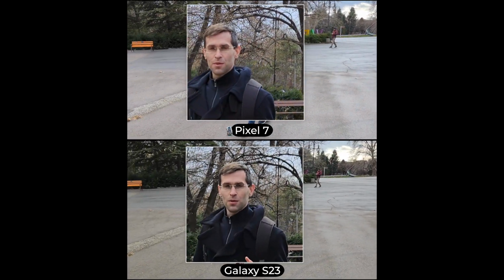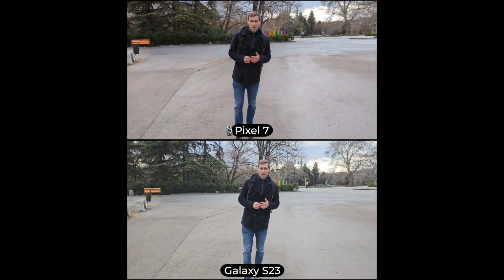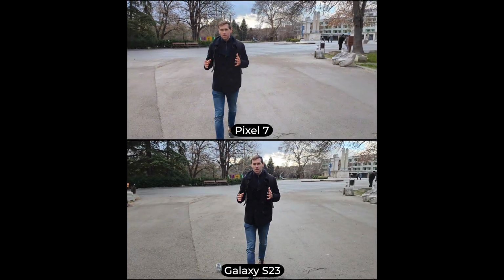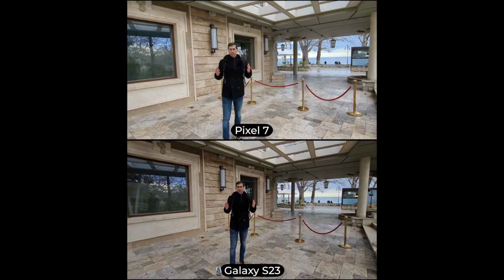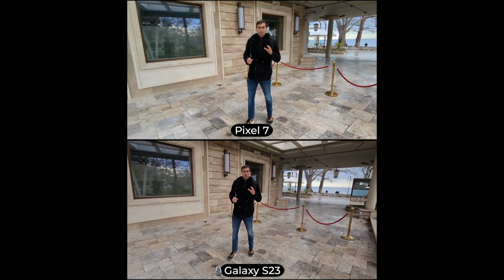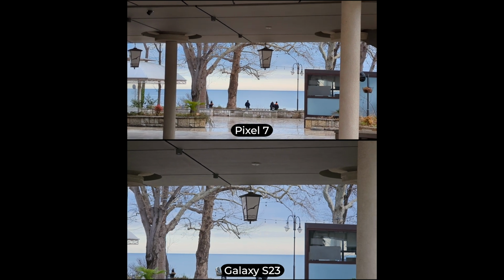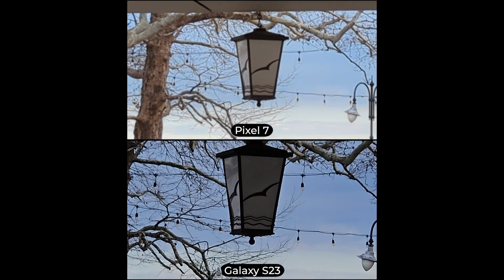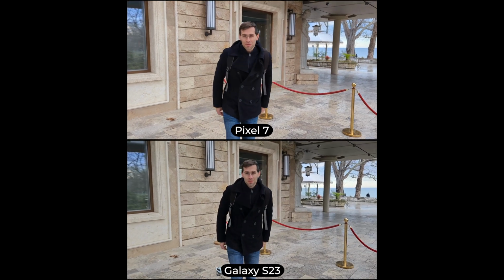Galaxy S23 vs Pixel 7: Video Quality Test & Comparison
This is a sample video taken with the Galaxy S23 vs Pixel 7.